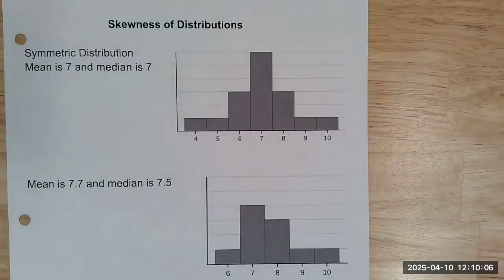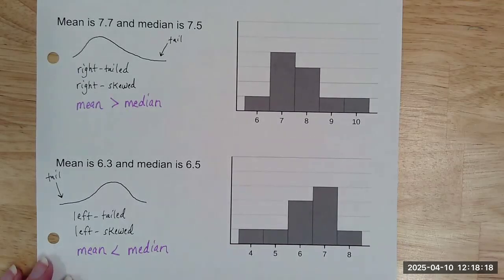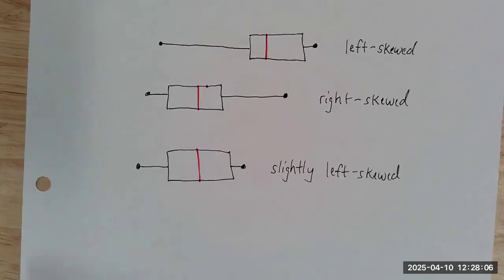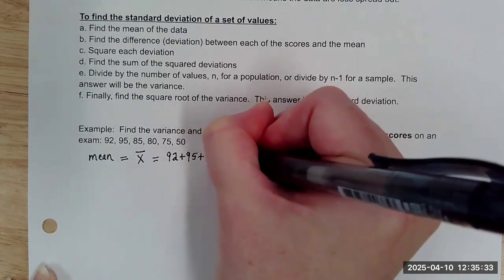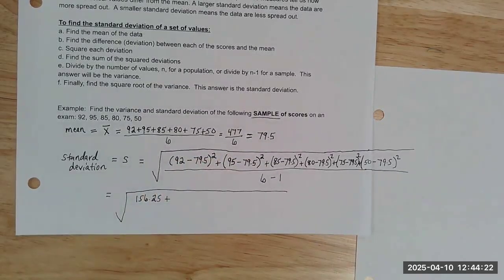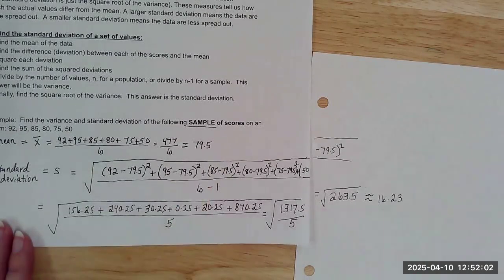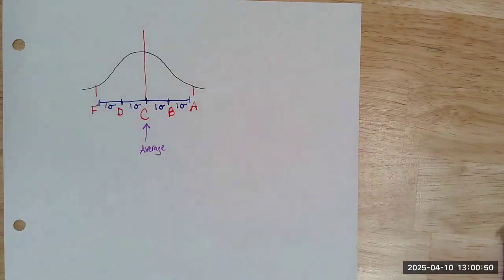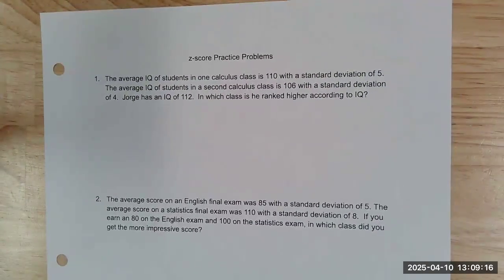Class Session 4: Skewness, Standard Deviation and Variance, Z-Scores